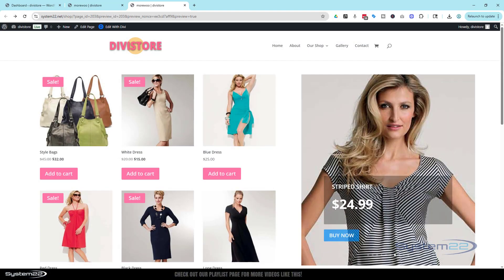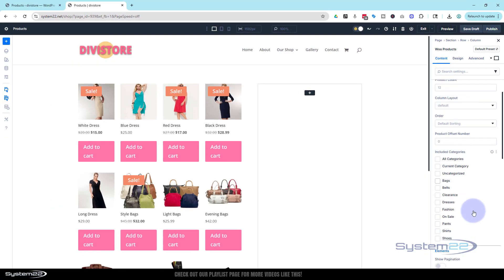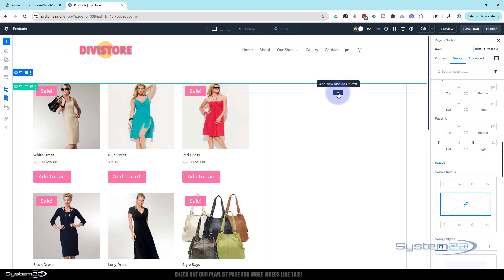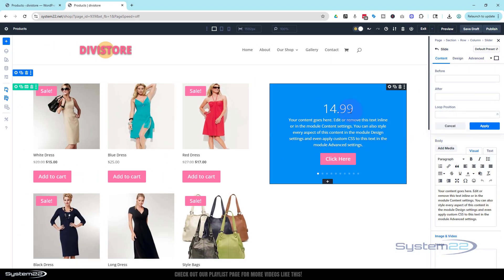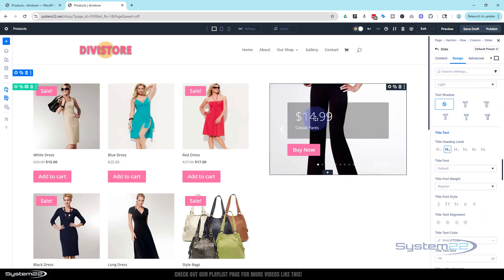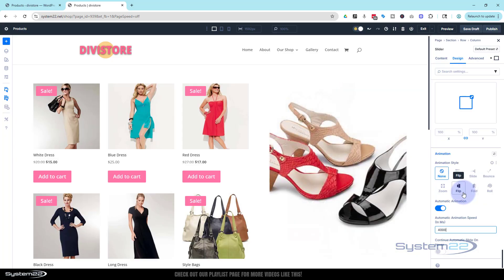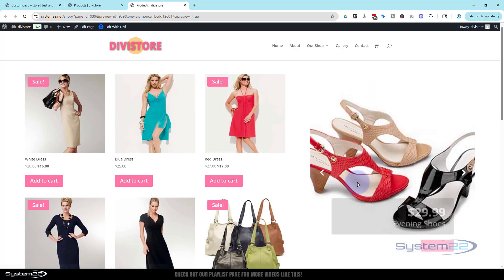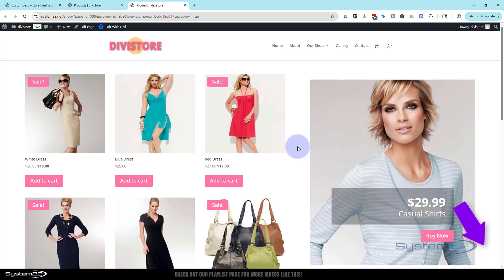Divi 5 Theme: Build a Stunning WooCommerce Product Page with Loop Slider – No Code!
Learn how to create a professional WooCommerce product page using the Divi 5 Theme and the all-new Looped Content feature. In this tutorial, we’ll guide you step-by-step on how to design a stunning, dynamic product layout complete with a custom product slider, using Divi’s intuitive no-code tools.

Whether you’re building an online store from scratch or enhancing an existing one, this Divi 5 tutorial will help you create engaging product sections that automatically pull in your WooCommerce products. The new Divi 5 loop system makes it easier than ever to display your products beautifully and dynamically.

v=ZAO2MH0dQtk&list=PLqabIl8dx2wo8rcs-fkk5tnBDyHthjiLw

v=rNhjGUsnC3E&list=PLqabIl8dx2wq6ySkW_gPjiPrufojD4la9